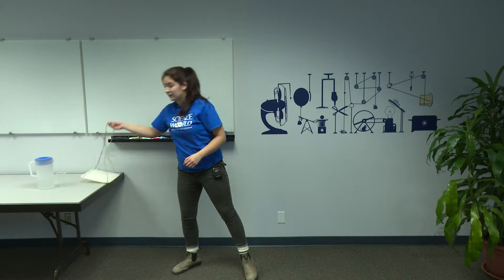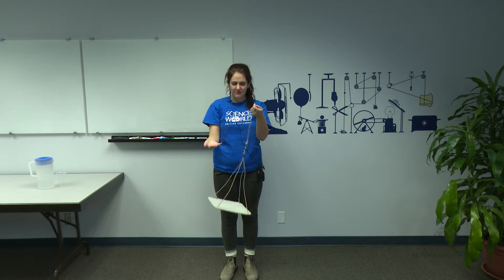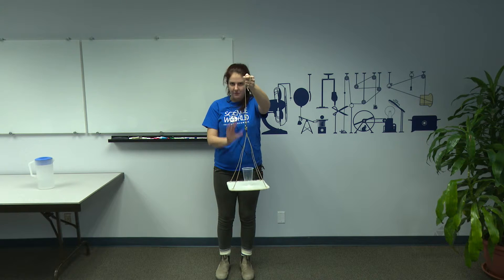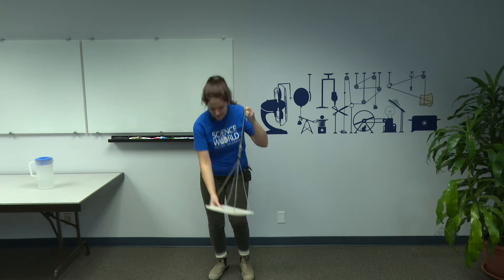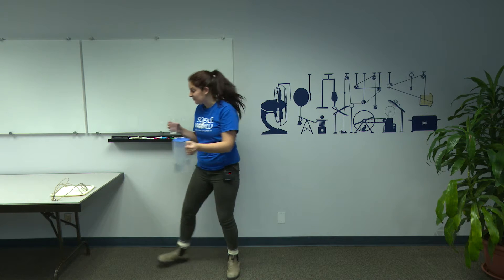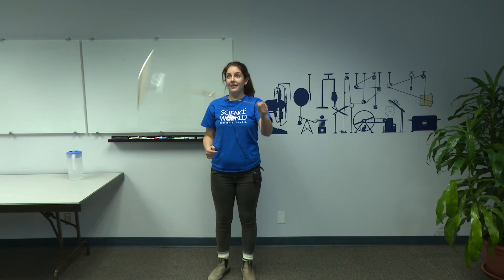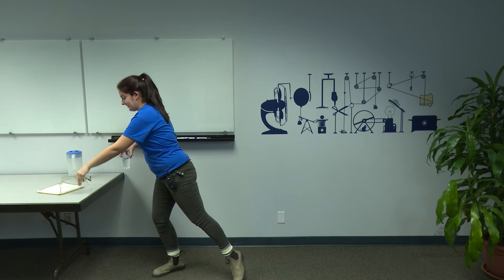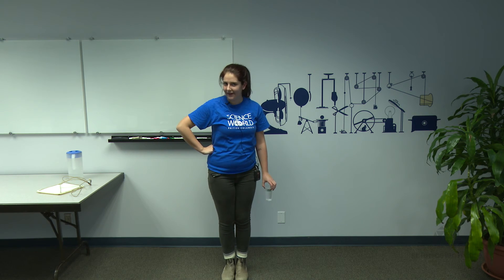SPIFFY Workshop: Greek Waiter's Tray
"How-to" videos for some of the demos you may have seen when the Science World On The Road team visited your classroom for a Teen Leadership Workshop.